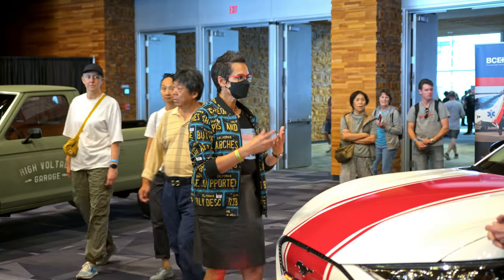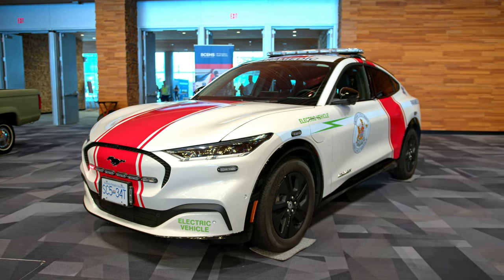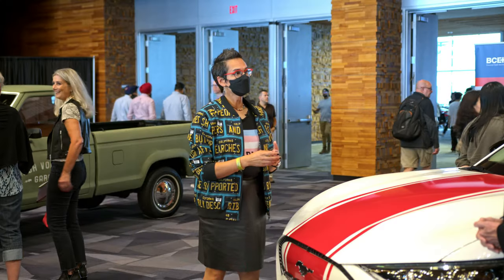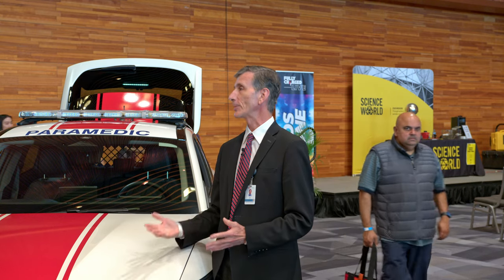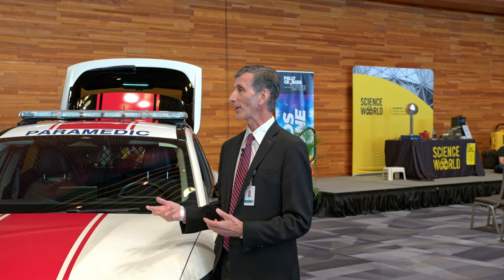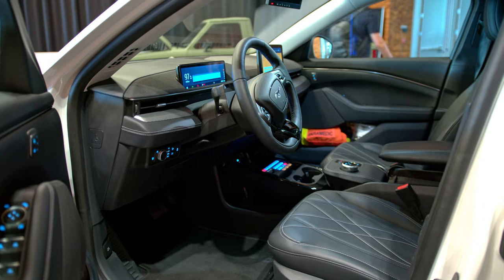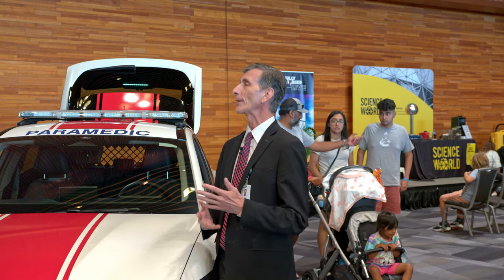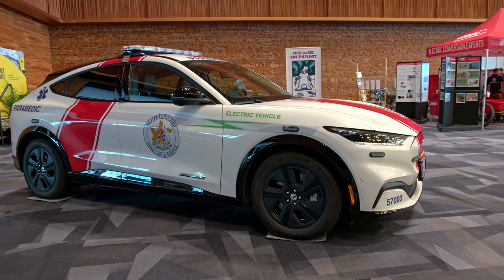This Ambulance Car Is ALL Electric - And The Benefits To The Community Are MASSIVE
In order to minimize the effects of anthropogenic climate change and to build a greener, more sustainable future, we need more than just personal forms of transportation to become electric: we need electrification of all vehicle fleets.

In Vancouver, British Columbia, BC Emergency Health Services has taken that task on head on, developing alternatives to gasoline-powered medical response vehicles like fire trucks and ambulances, especially when a significant number of calls to 911 don't require patient transportation.

And at Fully Charged Live in Vancouver two weeks ago, Kate was able to talk to José Font, Senior Business Analyst, for Logistics and Transportation Operations at BC Emergency Health Services about both the agency's all-electric ambulance car and their fleet of cycle paramedics.

Presenter: Kate Walton-Elliott
Guest: José Font, Senior Business Analyst, Logistics & Transportation Operations, BC Emergency Health Services.
Audio: Nikki Gordon-Bloomfield
Editor, Colorist: Michael Horton
Art and Animation: Erin Carlie
Producer: Nikki Gordon-Bloomfield